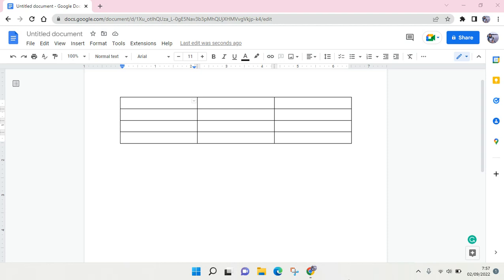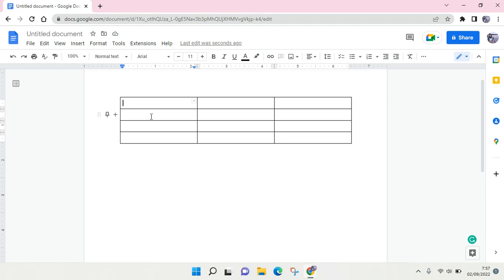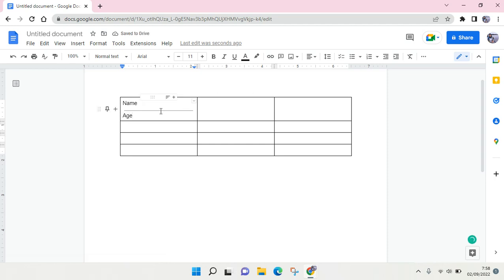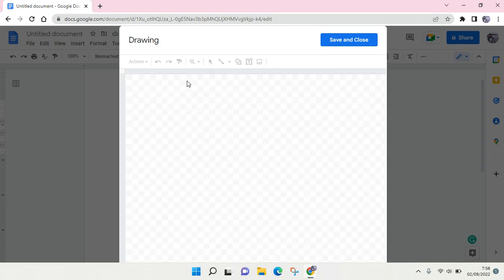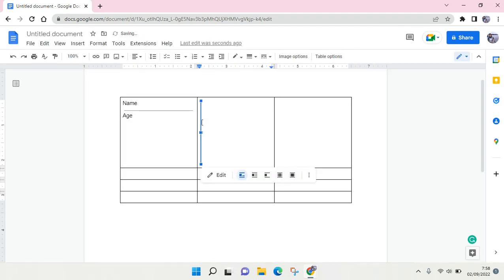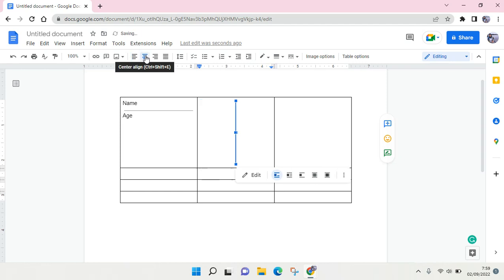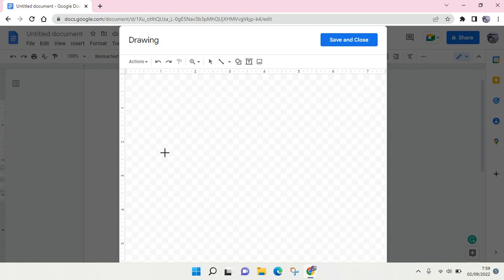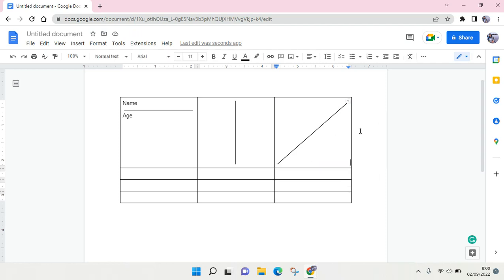How to Draw a Line in Table in Google Docs NEW UPDATE September 2022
Here to easily add or draw a line in Google Docs table